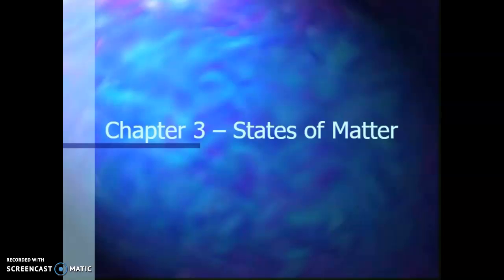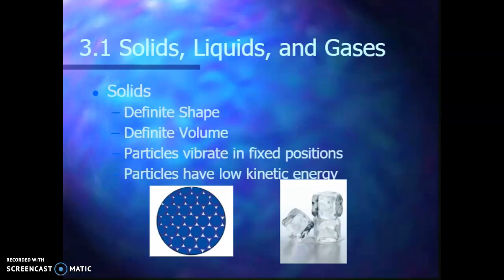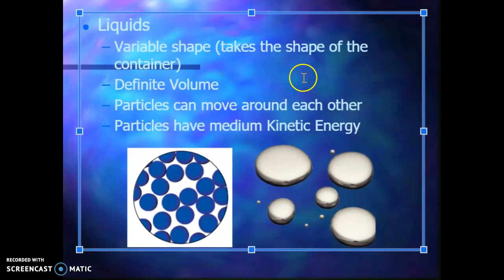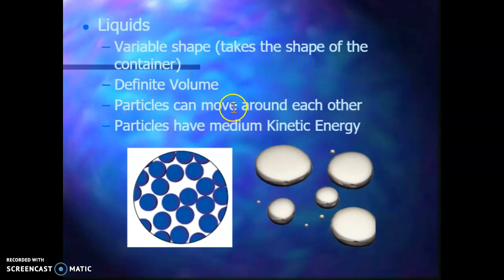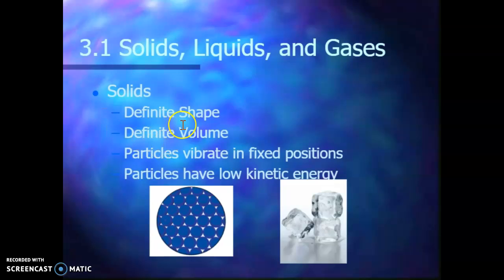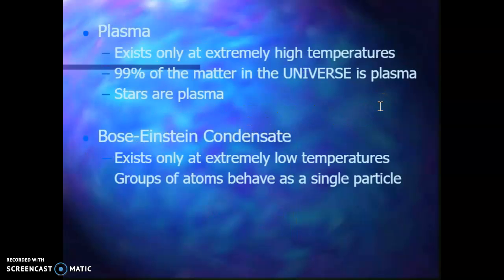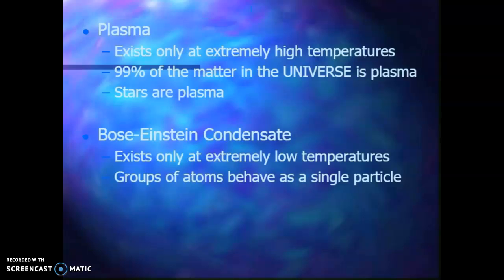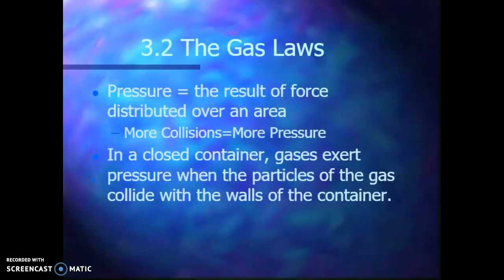PS 3.1 States of Matter